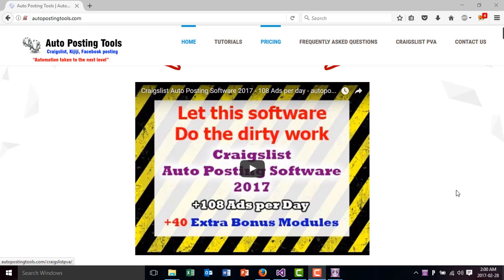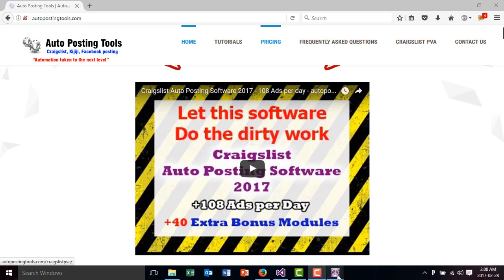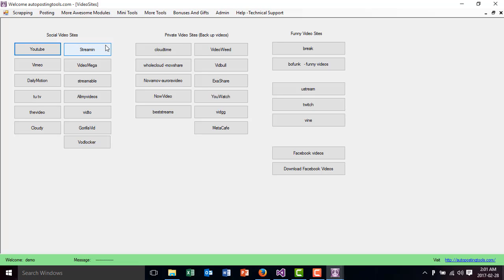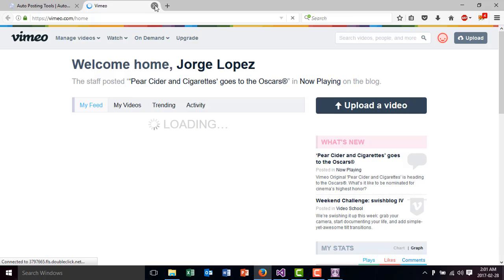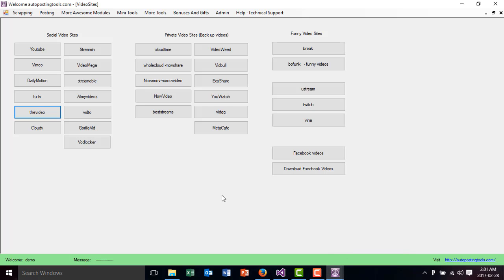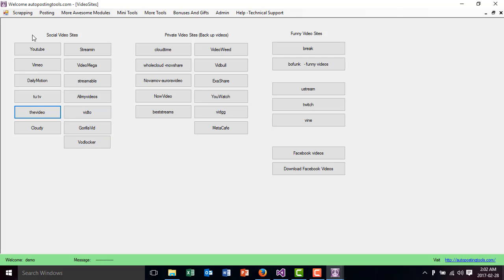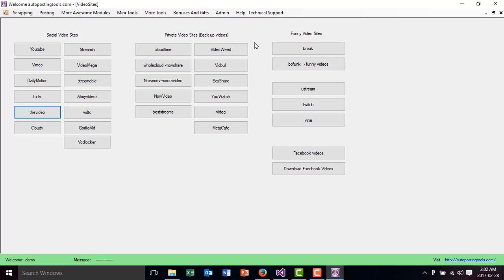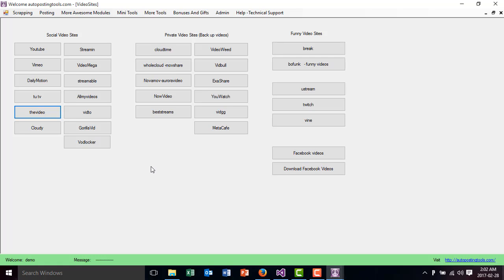How to upload your video to multiple video sites 2017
This new awesome software allows you to get the most popular video sites
where you can upload your videos and thus generate more traffic to your site.

Titles:

Top 10 Hidden YouTube Secrets
Most Popular Bingo Sites Watch video baby challenge old persons
How to upload your video to multiple video sites - ep11
Top 10 Video Sharing Sites | Best Video Sharing Sites on the Planet
How to download a video from any video sites
Video Sites for Educators

multiple, to, uploading, video, videos, websites
how, to, download, videos, from, youtube, tutorial, for, downloading, get, Download.com, (Website), How-to, (Website, Category), do, minecraft
Video, Sites, Education, Teachers, Classroom, School